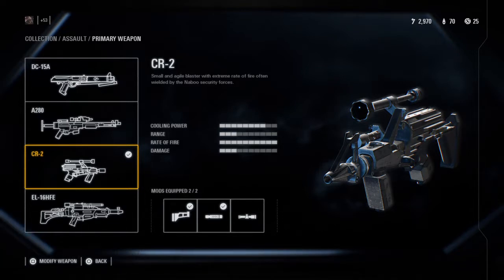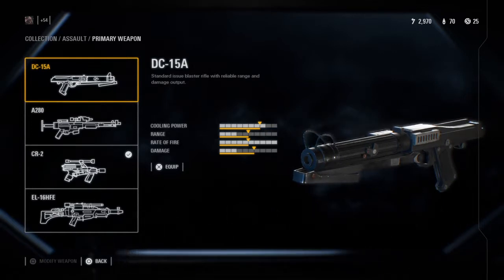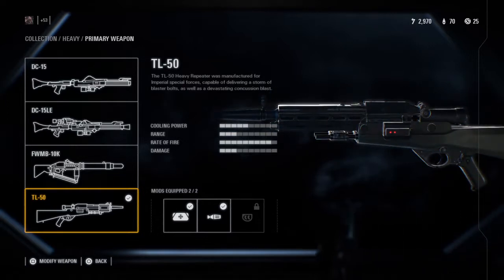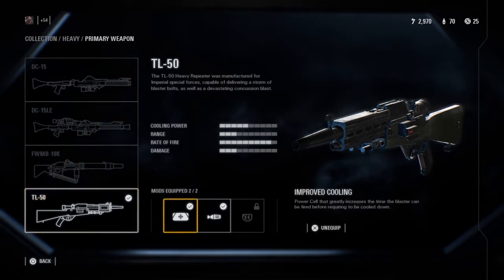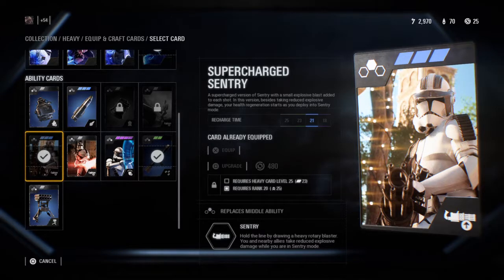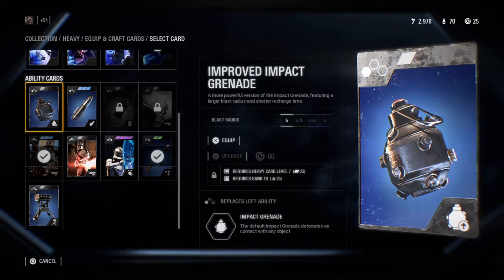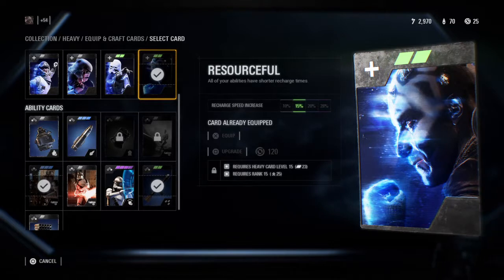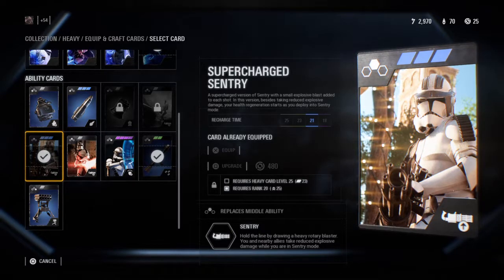STAR WARS™ Battlefront™ II more tips on heavy and some tip on assault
I posted video about heavy this visual of what i was talking about and little more information and some tip on the assault